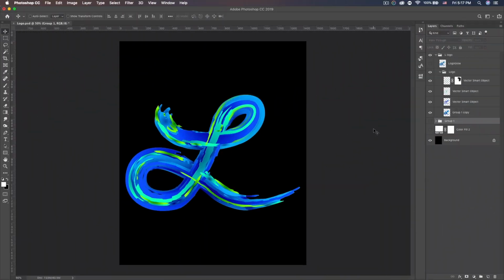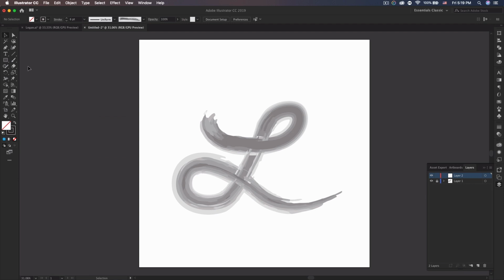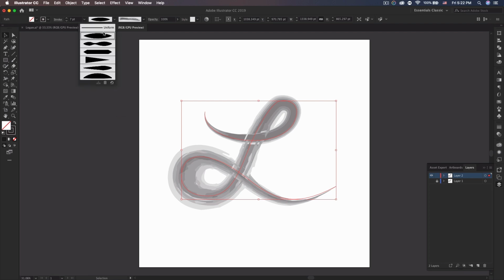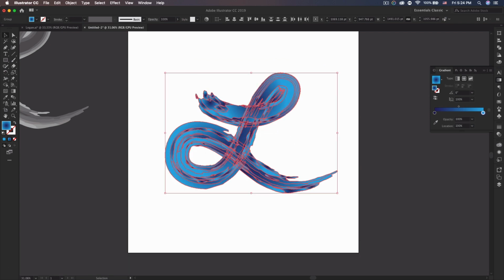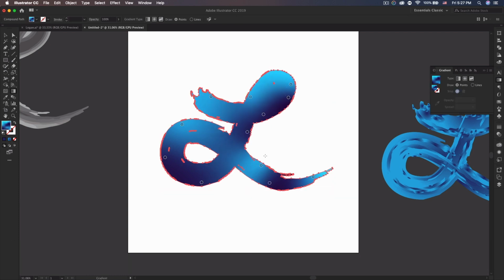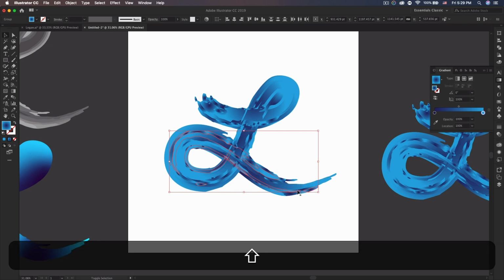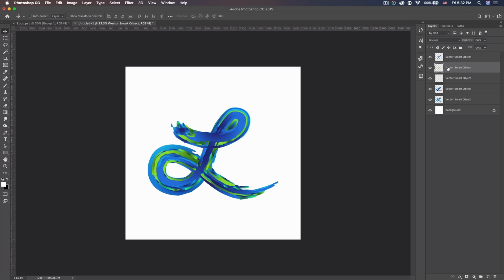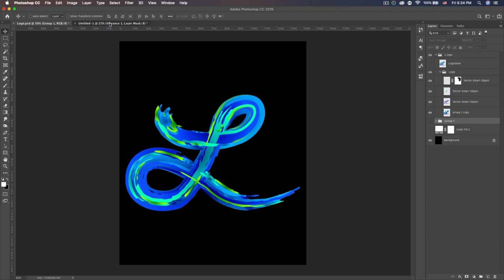Painted Logo/Text in Illustrator/Photoshop 2019 by Qehzy